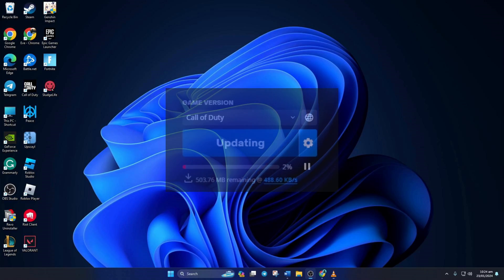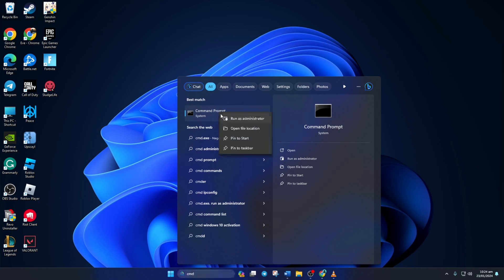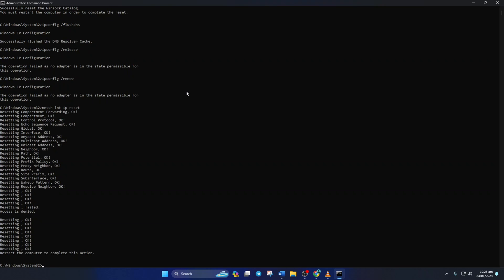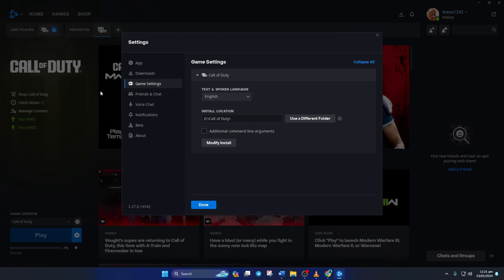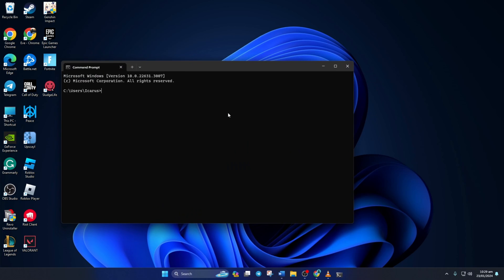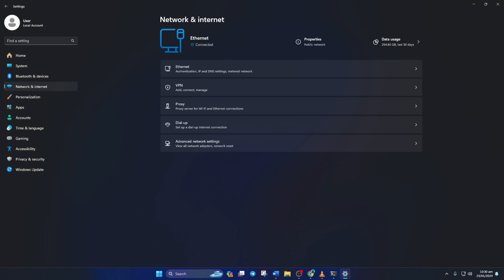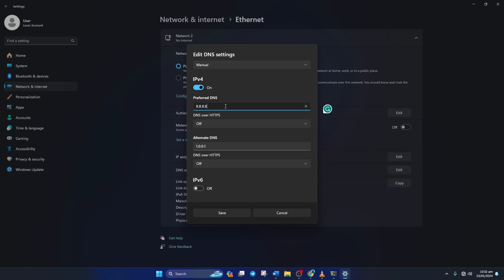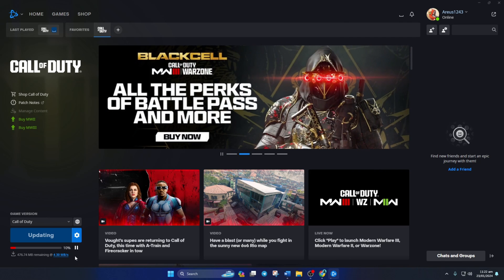How to Fix Slow Download Speed on Battle.Net on PC | Poor Download Speed in Warzone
Facing slow download speeds on Battle.Net on your computer? If you wanna know how to solve slow download speed in Battle.Net, You're in the right place! In this comprehensive guide, I will show you some troubleshooting methods to boost download speed on Battle.Net for your PC. So watch the video and learn how to fix Warzone slow download speed issues and increase download speed in Battle.Net.

If you're facing poor download speeds in Warzone on Windows, I've got you covered. Watch now and follow the method step by step carefully. Discover effective methods to enhance your Battle.Net download speed and ensure a smoother and faster downloading process by watching this video.

00:01- Video intro
00:13- The Method
01:31- Video ending